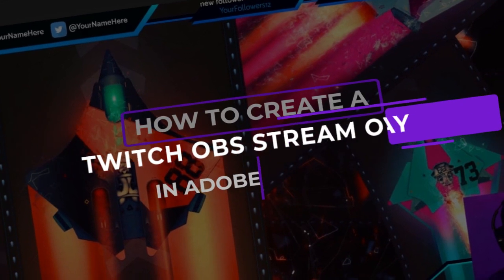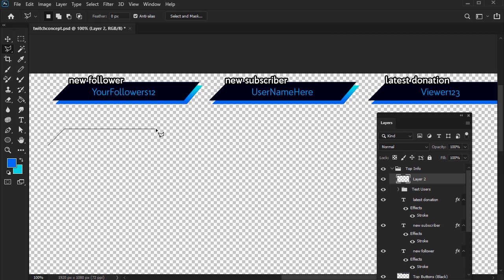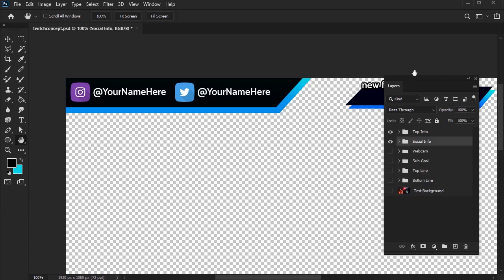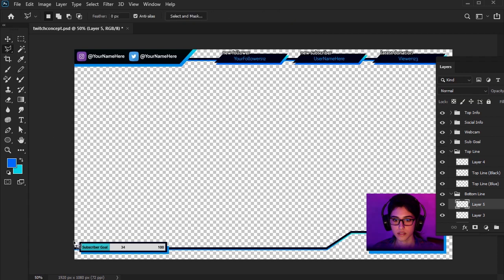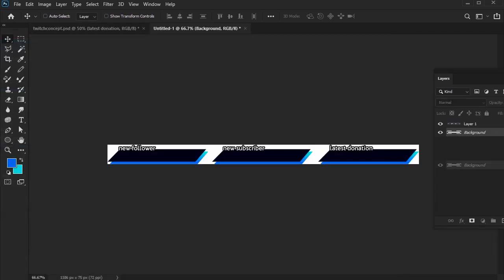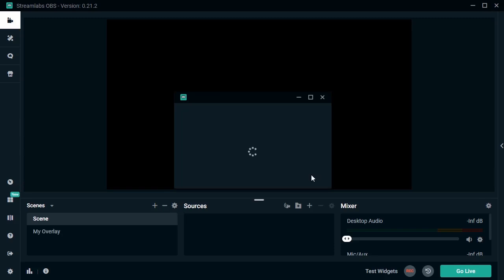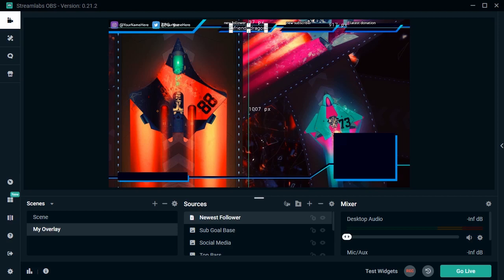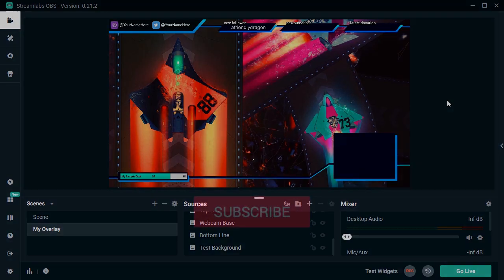How to Create a Twitch OBS Stream Overlay in Photoshop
Do you live-stream on Twitch? Ever wanted to make your own live-stream Twitch overlay graphics from scratch? In this tutorial, we'll walk through the basics of creating a stream overlay, for your custom Twitch live-stream, in Adobe Photoshop. We'll make a custom Twitch overlay from scratch, and then we'll put it to use in Streamlabs OBS. If you're looking for a super easy, OBS stream overlay maker, you might want to give Placeit a peek!

Read more on How to Create a Twitch OBS Stream Overlay in Photoshop on Envato Tuts+

Envato Tuts+
Discover free how-to tutorials and online courses. Design a logo, create a website, build an app, or learn a new skill